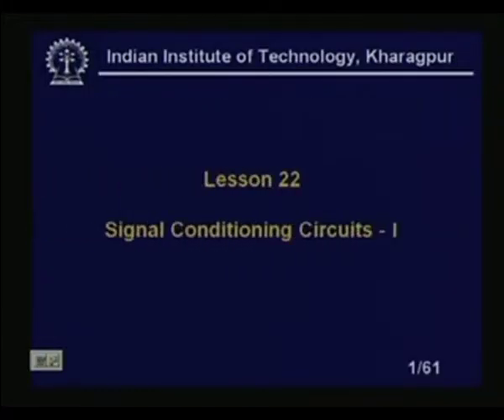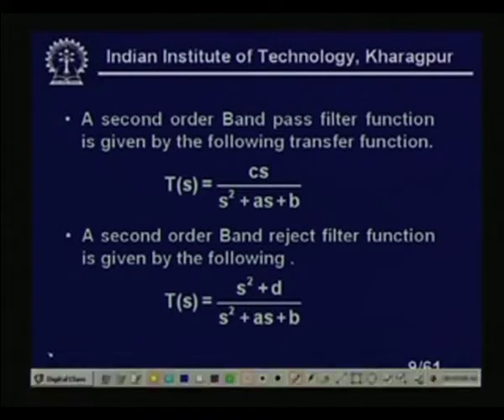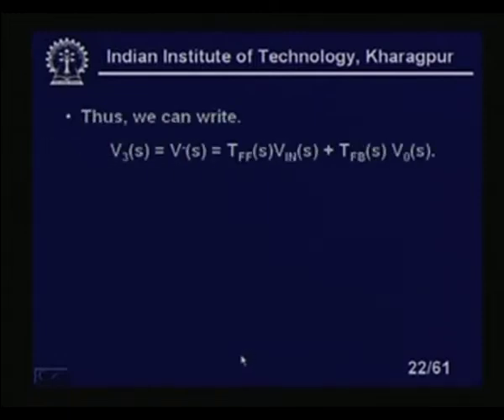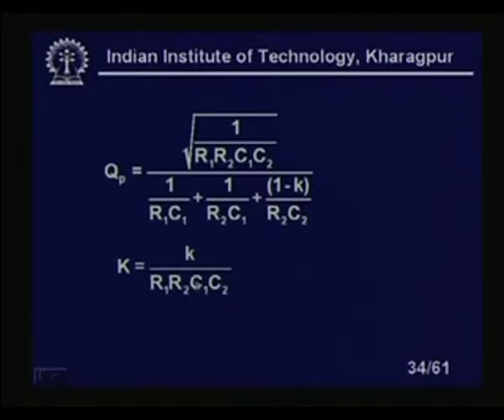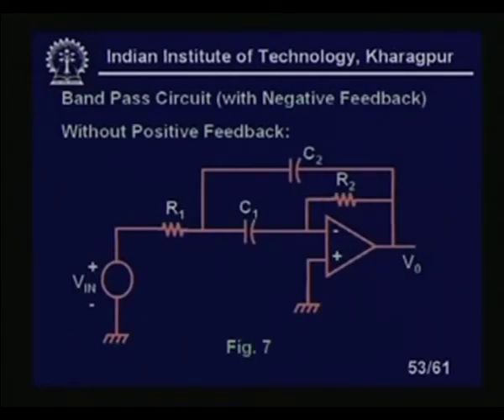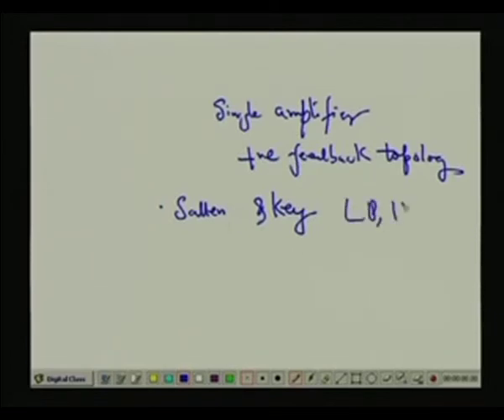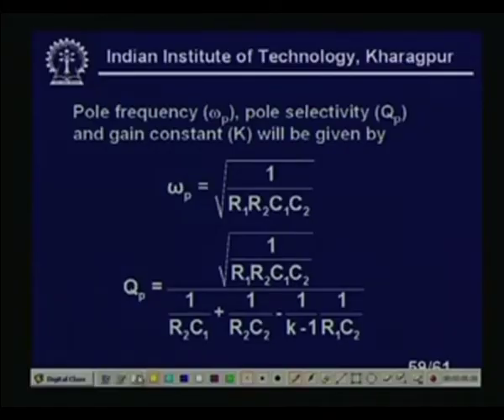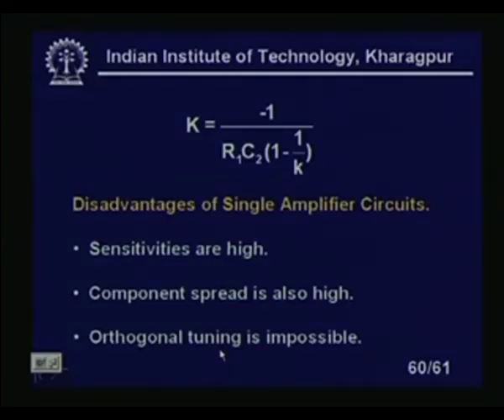Introduction to Signal Conditioning Circuits I